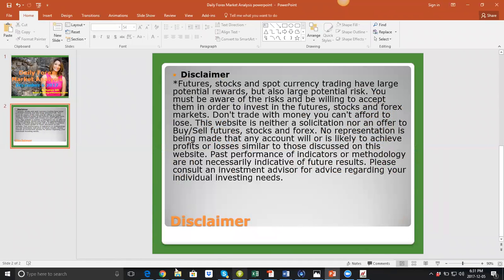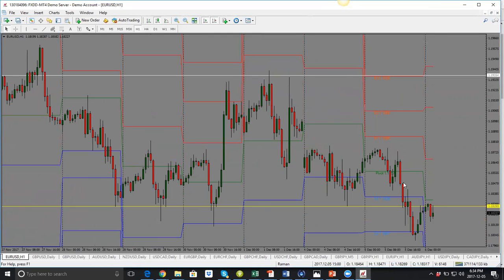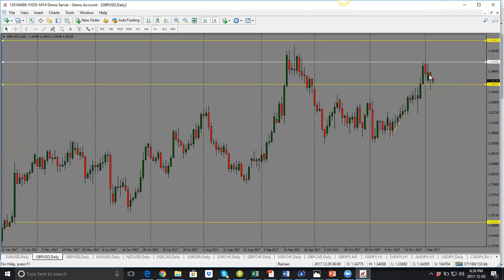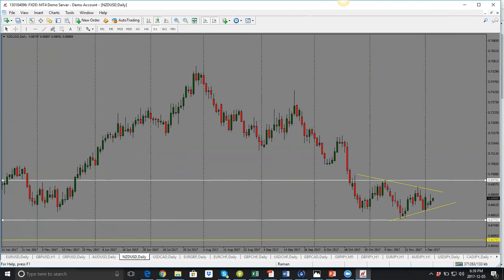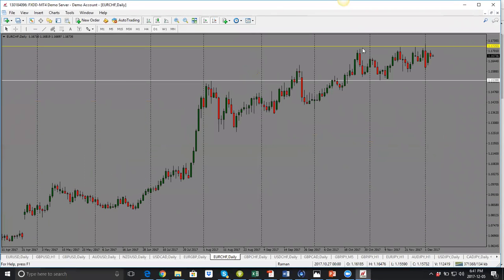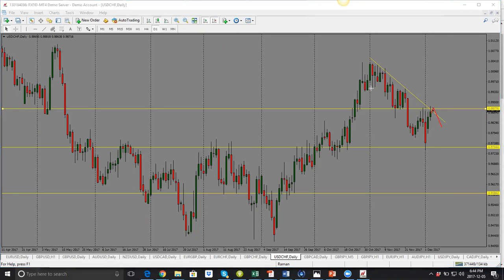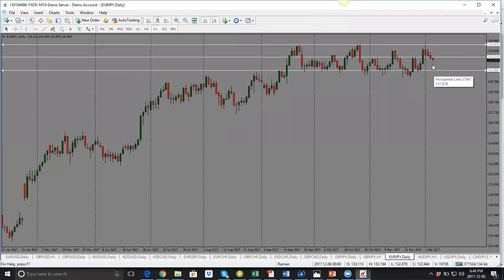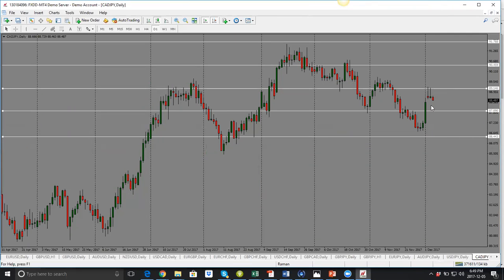Forex Market Analysis for December 6 2017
Daily Forex Market Analysis and Forecast for December 6 2017. In this video, we go over the forex market analysis to prepare for the trading day. We review the economic calendar, the fundamentals and then get into the forex technical analysis and review the charts to see what level to trade from tomorrow.